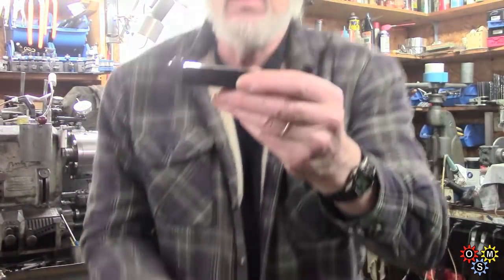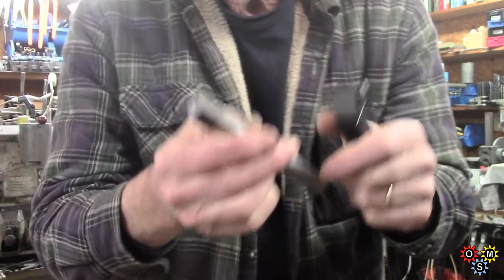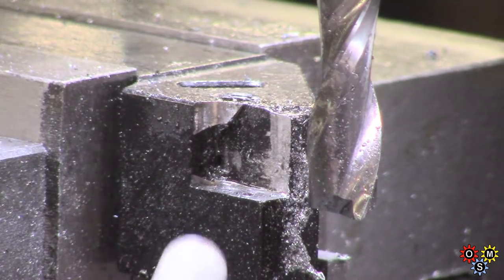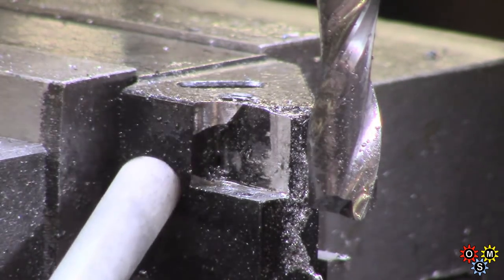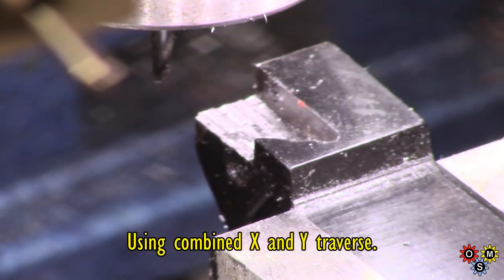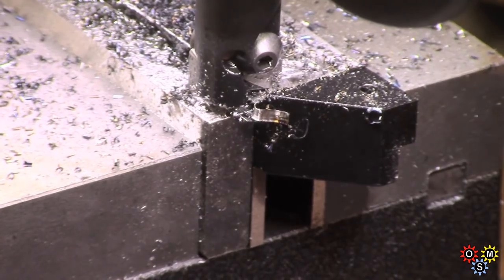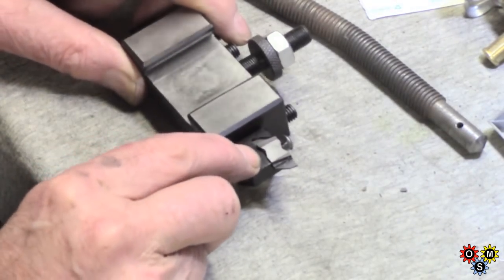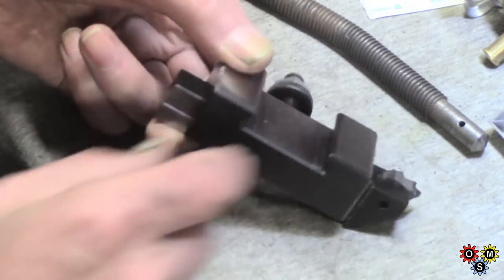Modifying an Insert Tool holder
We obtained an ACME insert suitable for a 12TPI thread - it was a Kennametal item. Got a holder from Shars for a reasonable price but, turns out it was for a smaller size notch insert. Decided to try and modify it to take the larger insert, which should prove adequate if cuts are not made too agressive. Explored getting a proper Kennametal holder from MSC, but at about $130 this was not any way affordable! End result seems adequate.